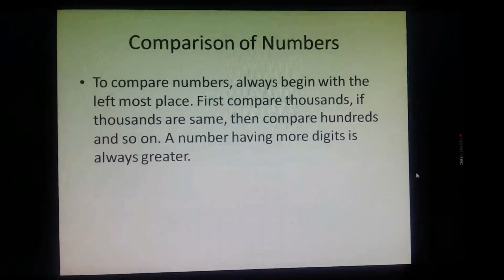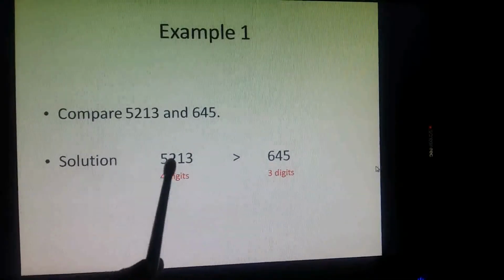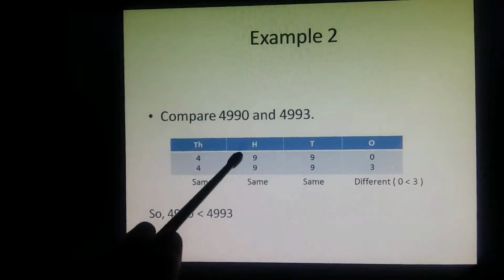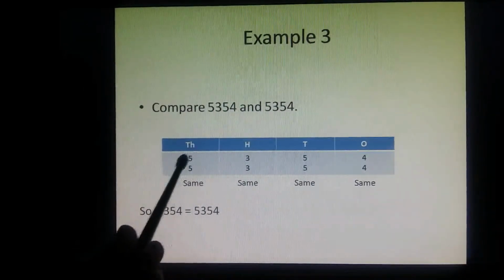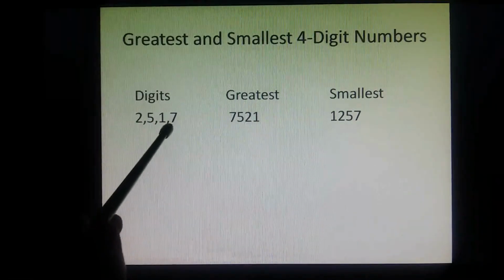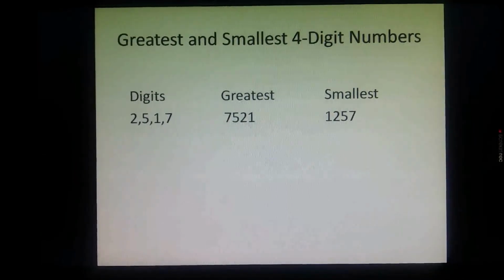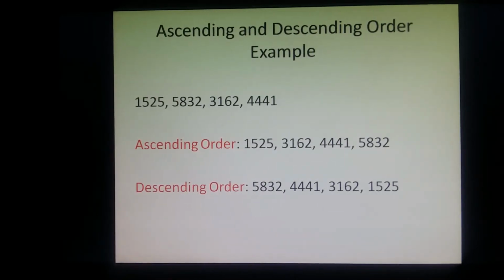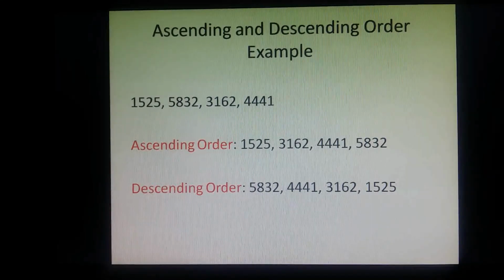Numbers and Numeration | Comparison of Numbers | Ascending and Descending Order | Maths | Grade 3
Numbers and Numeration | Comparison of Numbers | Ascending and Descending Order | Maths | Grade 3 | Lots Of Tutorials